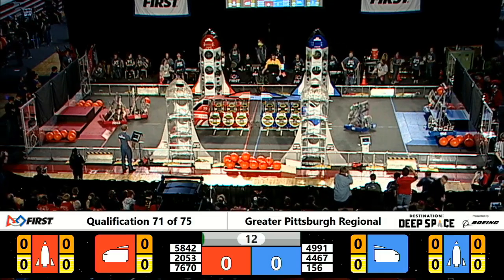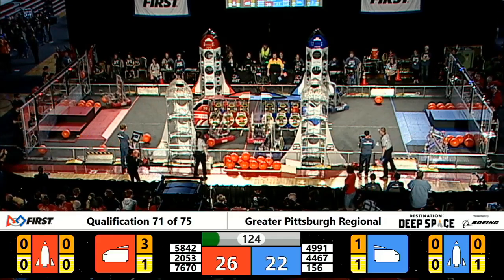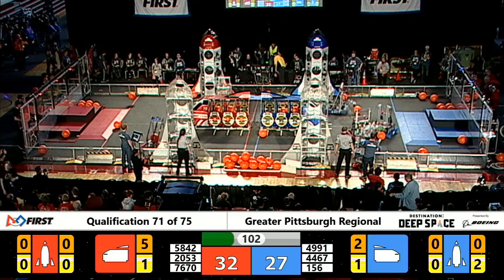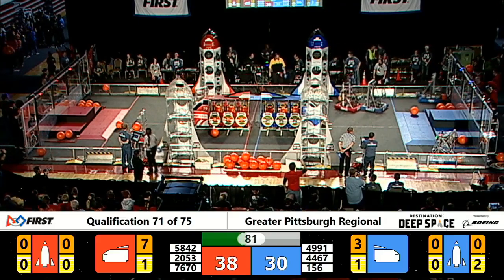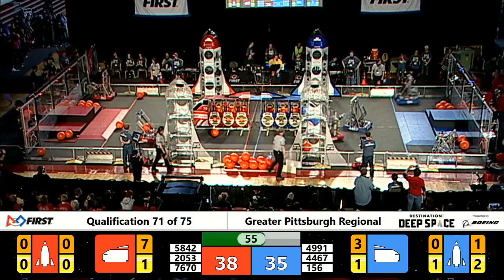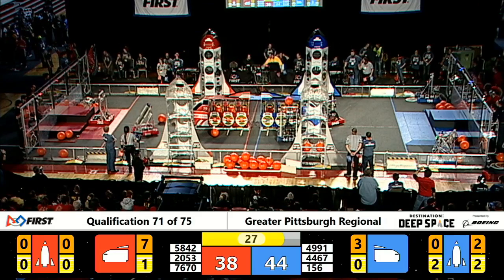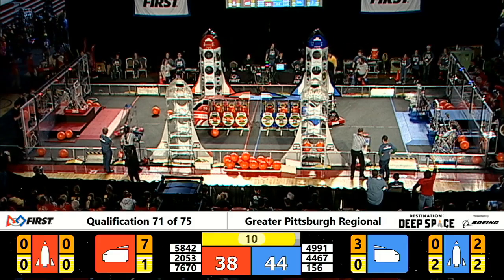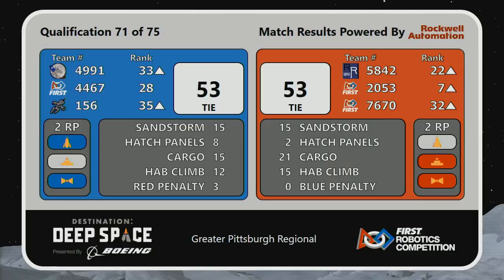Qualification 71 - 2019 Greater Pittsburgh Regional